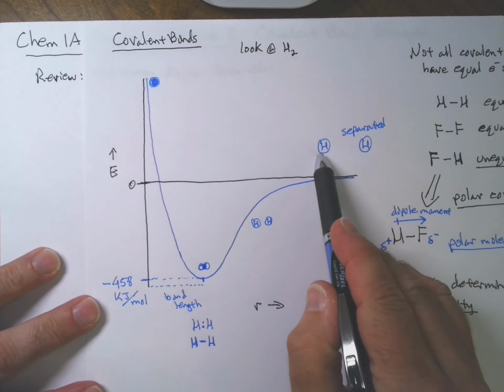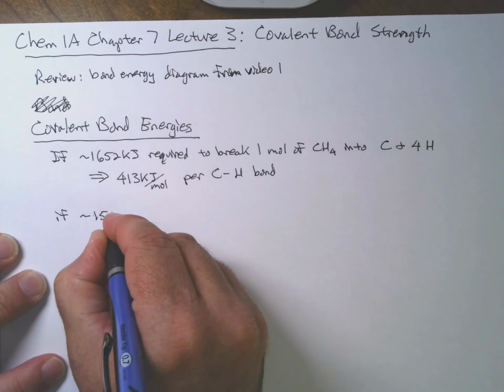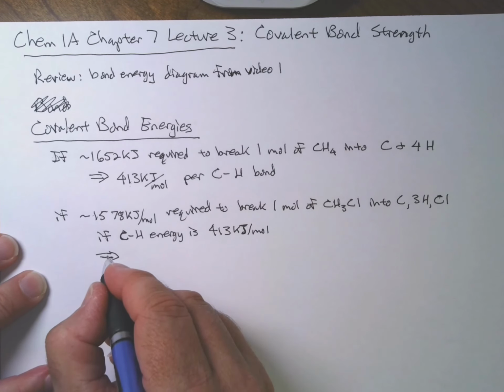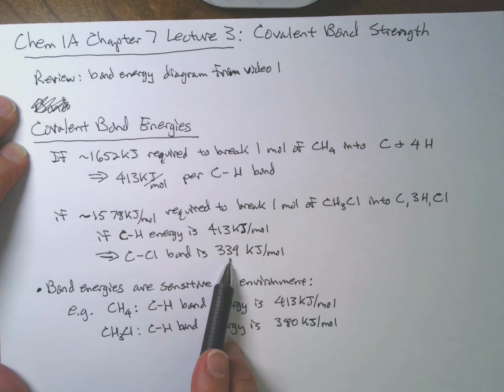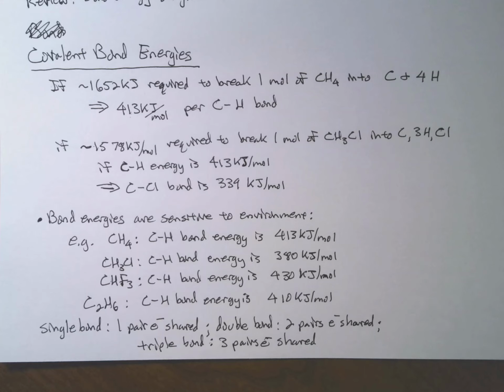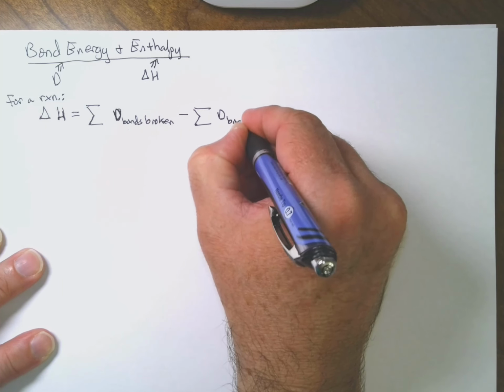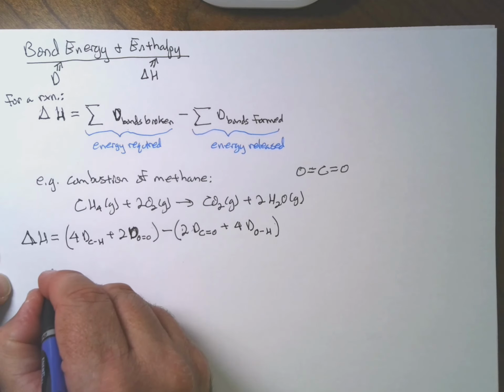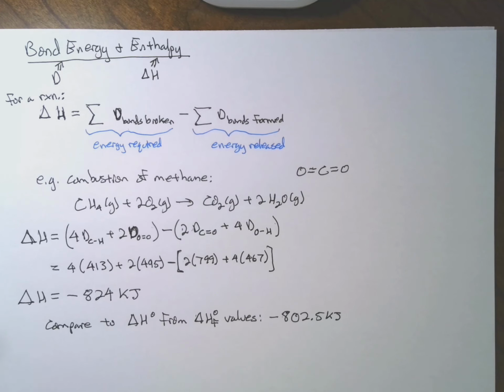Chem 1A Chapter 7 Lecture 3: Covalent Bond Strength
Dr. Pitcher talks about quantitative measures of covalent bond strength.